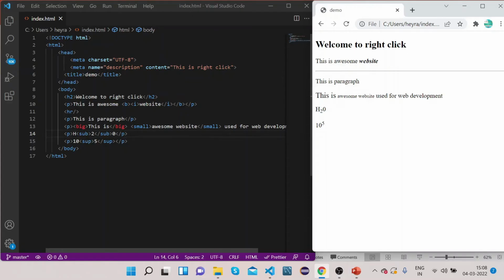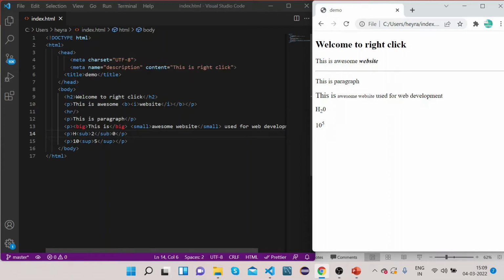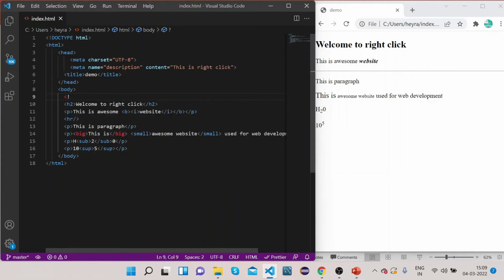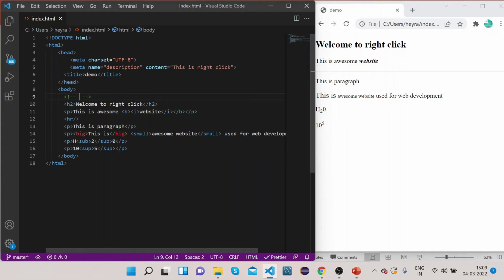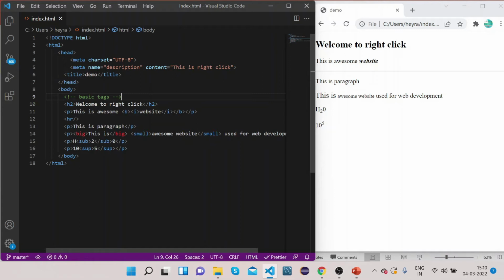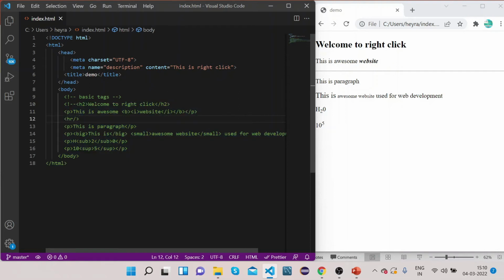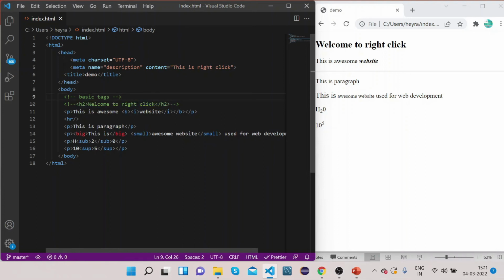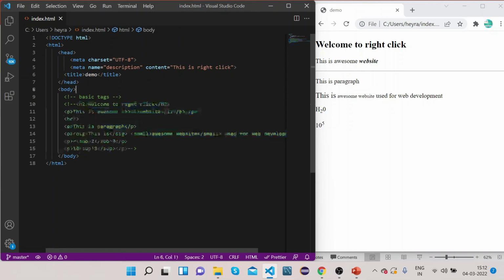HTML Tutorial 6 | Comments | HTML Tutorial For Beginners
Step by step tutorial on HTML Comment. In this tutorial we will learn about commenting html codes. COMMENT for any thoughts/questions.

00:00 Introduction to HTML Comments.
00:30 Comment Uses
01:00 Comment tag